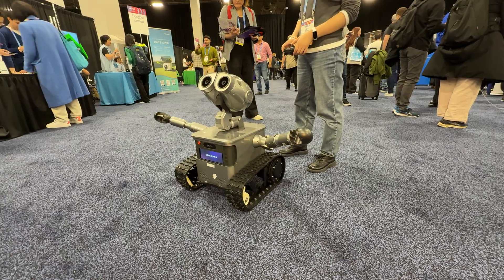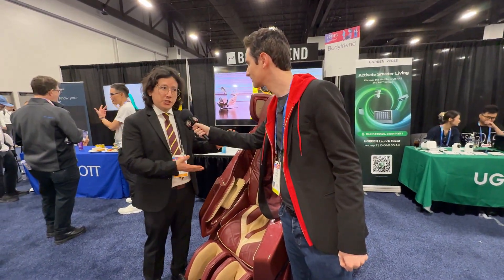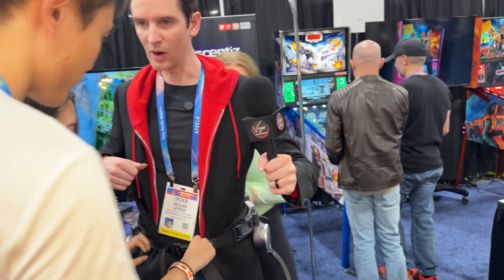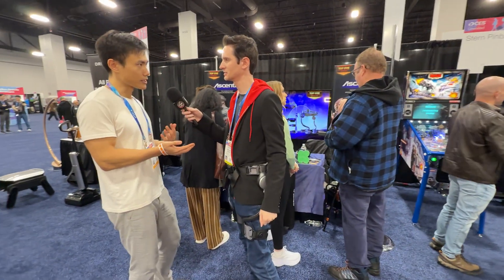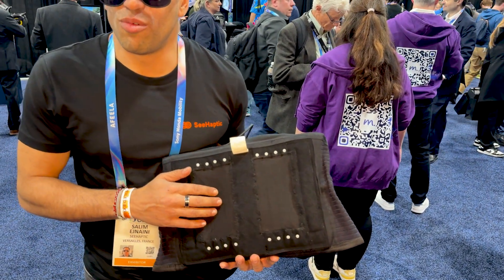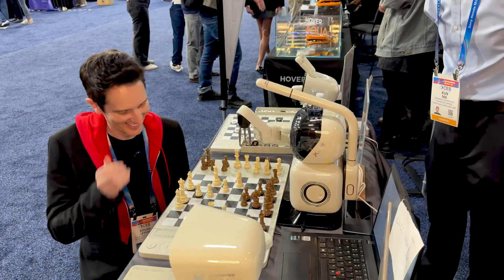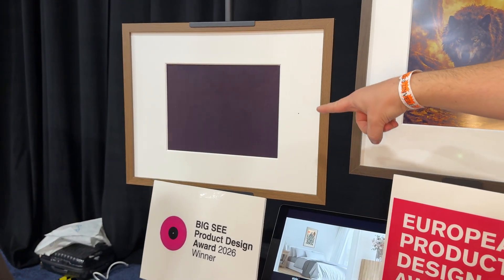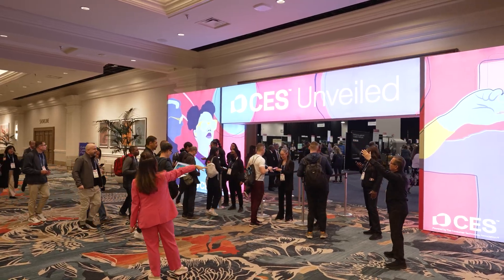CES 2026 Unveiled: First Look at the New Tech in Las Vegas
CES Unveiled 2026 kicks off CES week in Las Vegas! I walked the show floor checking out the latest innovations in accessibility tech, healthcare robotics, personal transportation, and more. Here's everything I found.
Products Featured:

Sternboard - French electric skateboard with backpack battery, 70km/h max speed, modular system for snow/sand/mud
Bodyfriend 733 - Advanced massage chair with standing assistance, independent arm/leg movements, rehabilitation focus
Ascentiz - Modular exoskeleton system for mobility augmentation and performance enhancement
SeeHaptic - Haptic belt that translates visual information for the visually impaired using AI
FrontierX Aura & Vex - AI home robots with intelligent following and gesture control
SenseRobot Chess - Robotic chess player with 26 AI levels up to grandmaster strength ($999)
Fraimic - E Ink smart canvas with voice-to-art generation, 5-year battery life
WheelMove - Electric wheelchair assistance system for all-terrain mobility
JoyIn W-Bot - Indoor/outdoor home robot from new startup with $13M funding